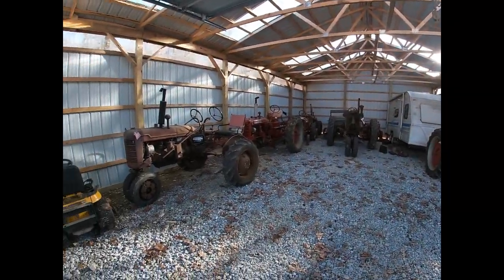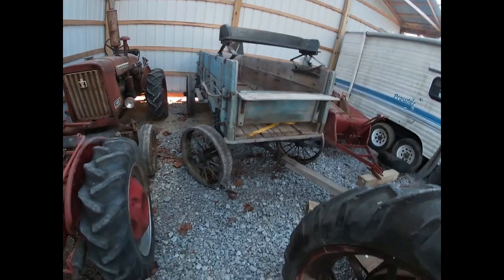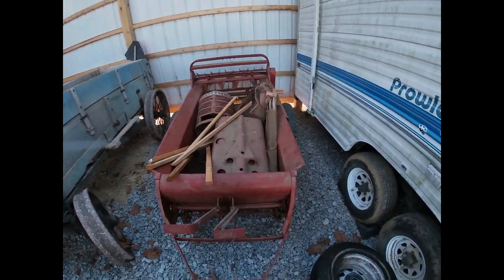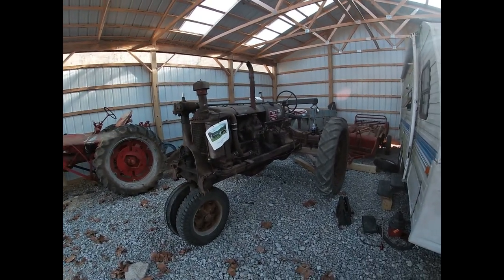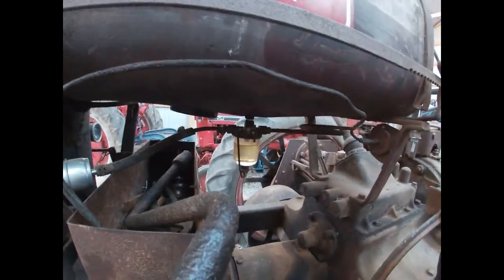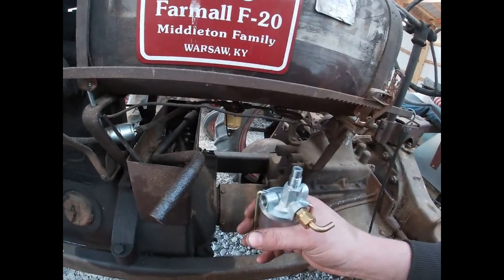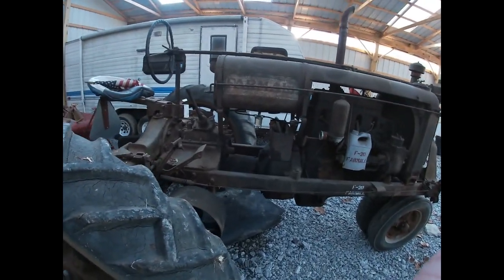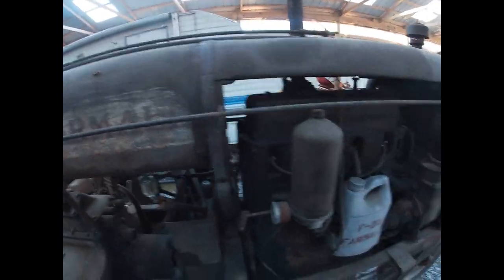F-20 Sediment bowl.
Sorry about no actual start up camera didn't record for some reason. But if you'd like you can see it here.